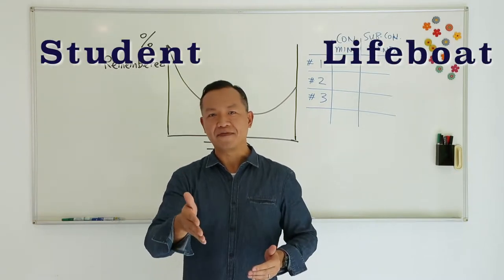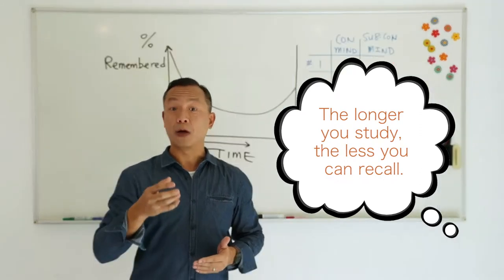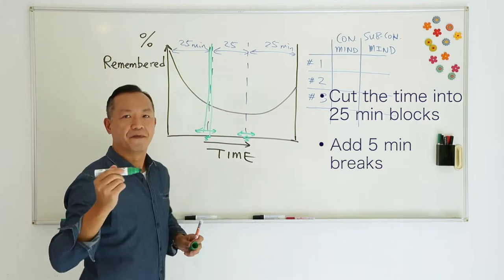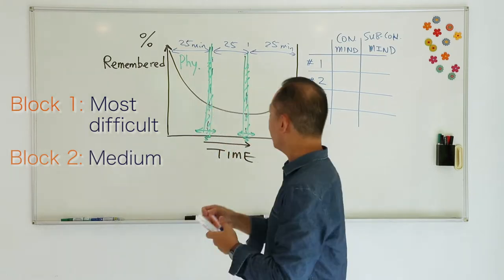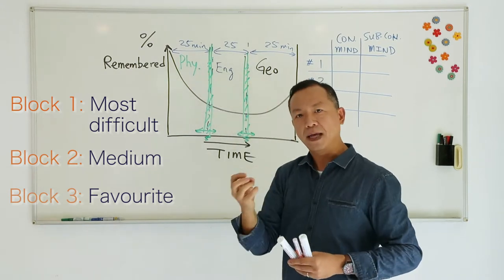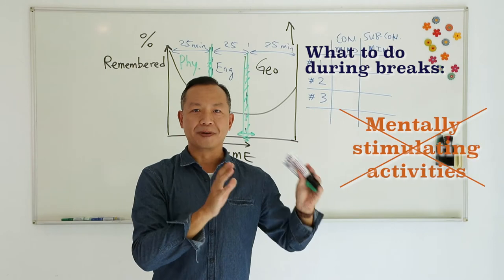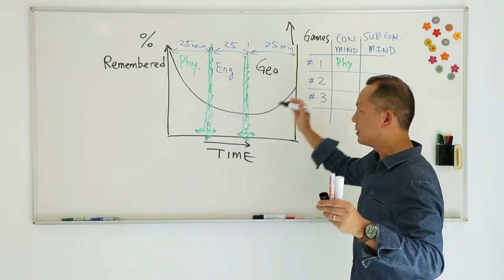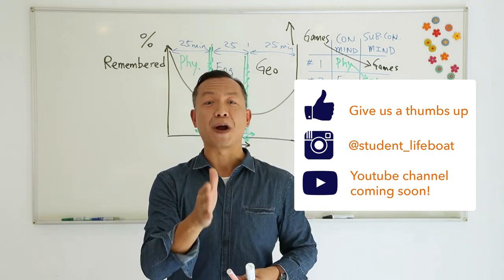Study Smart. Study Less. Remember More.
In this video, Alan Yip explains how students can study SMART, not hard. Learn how to split your time wisely, what to do during breaks and hear about the fascinating brain science behind his method.

and follow our Instagram @student_lifeboat for more tips!